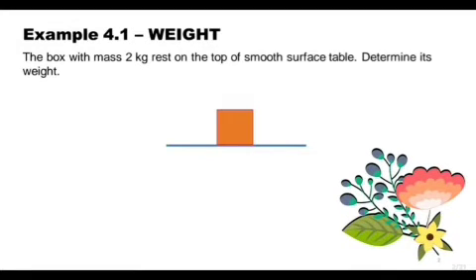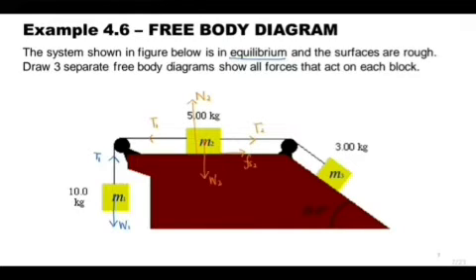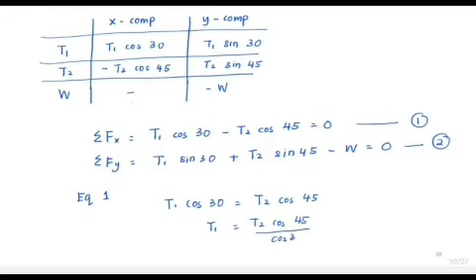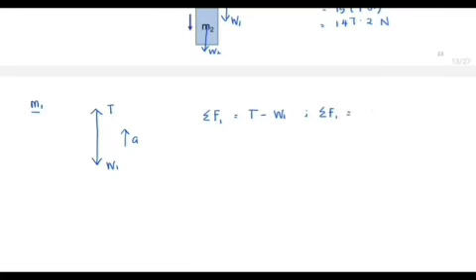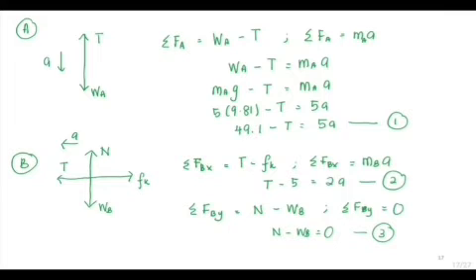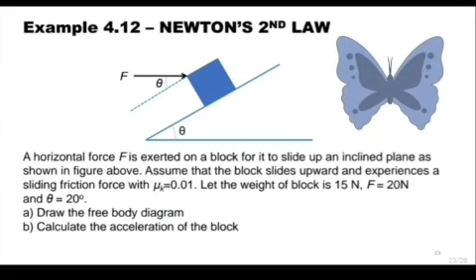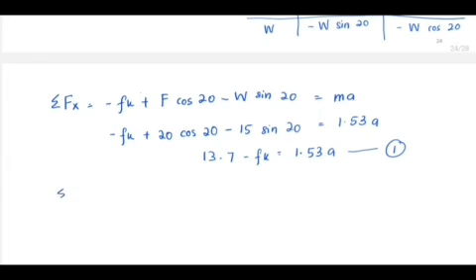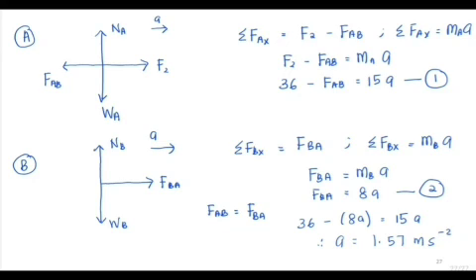2122 DP014 Example Ch04 (S)